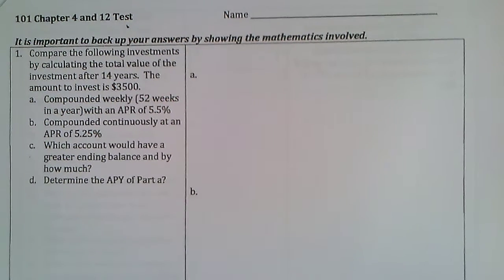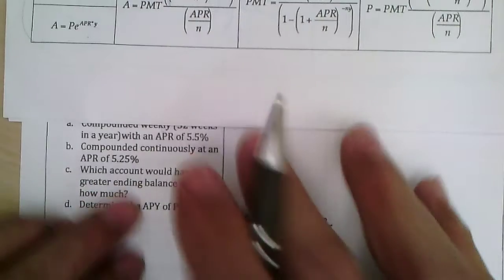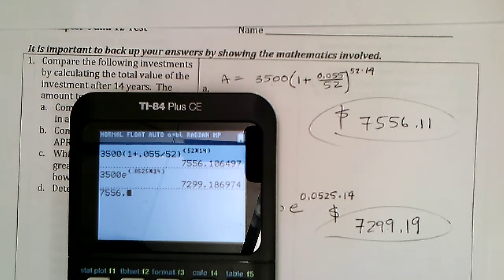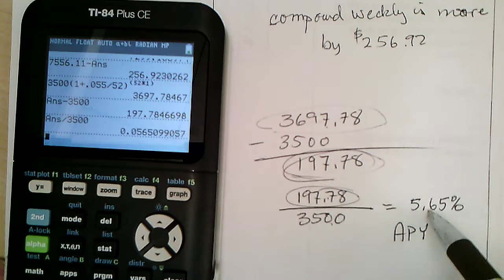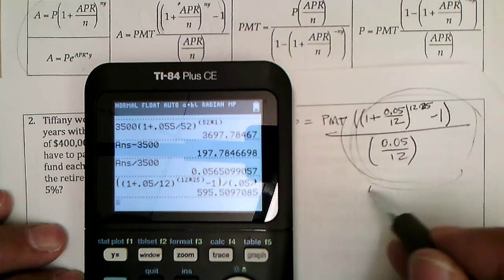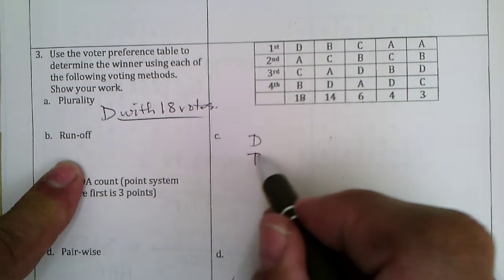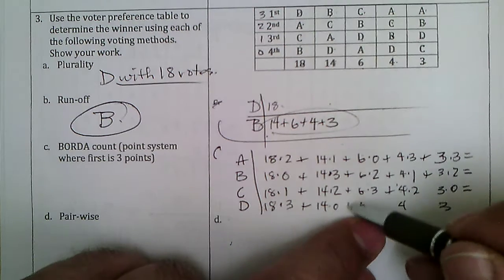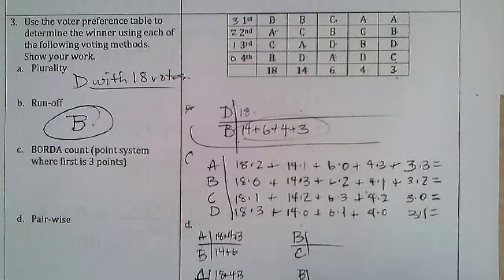101 Ch 4 12 Test Pbs 1 2 3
How to do the problems.